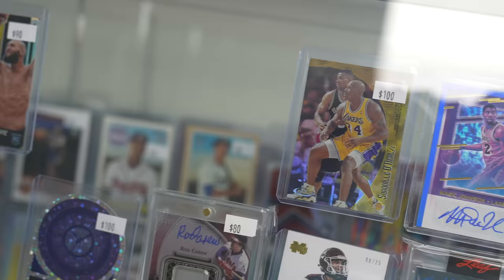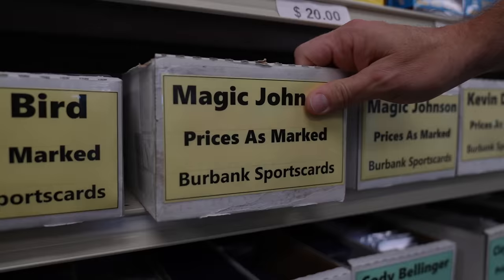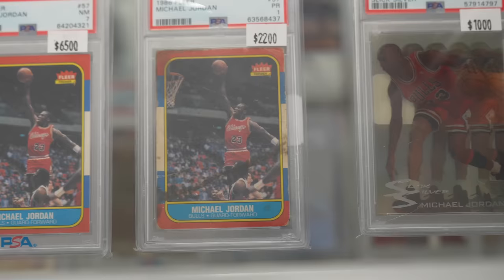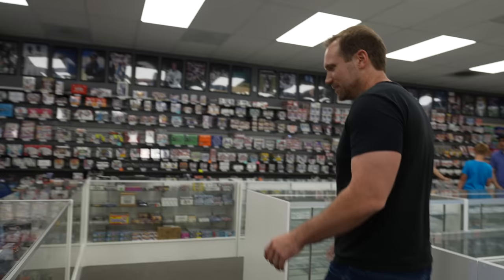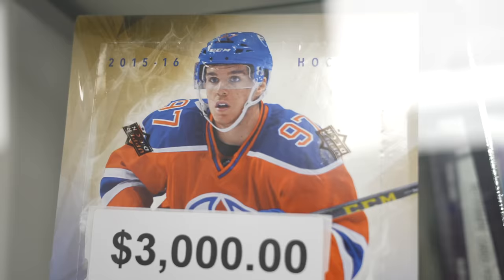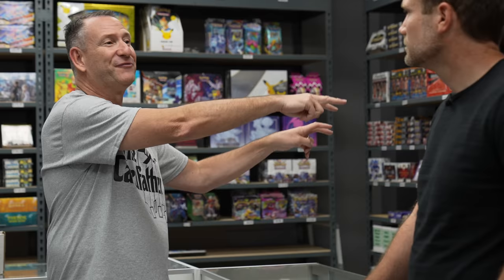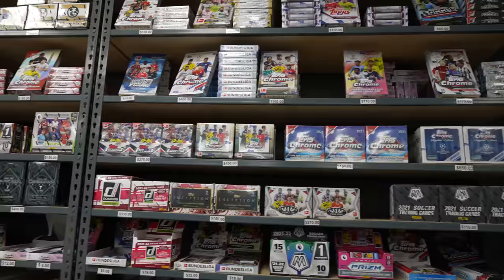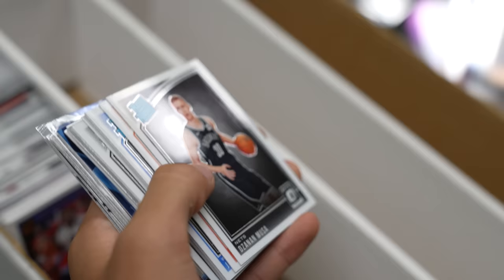The World's MOST FAMOUS Card Shop 👀 Inside Tour of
Geoff gets a tour of the world-famous Burbank Sports Cards from The Cardfather himself!